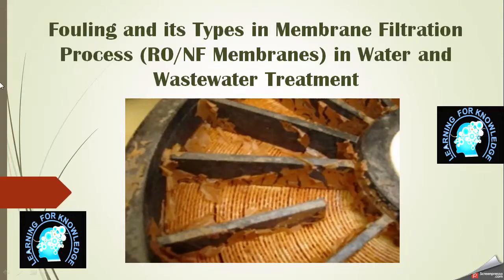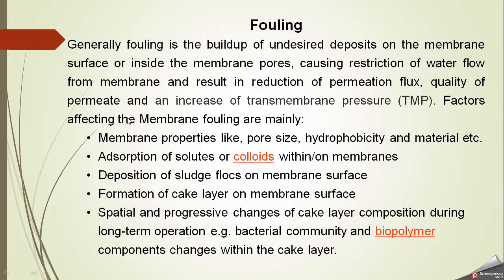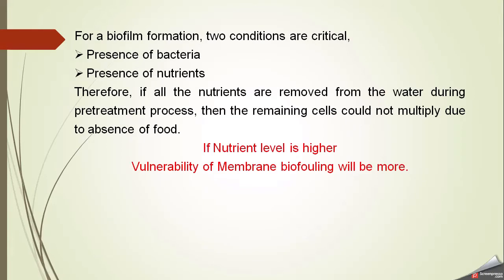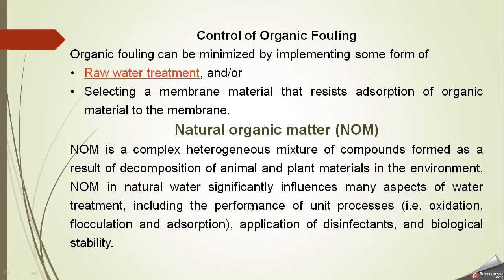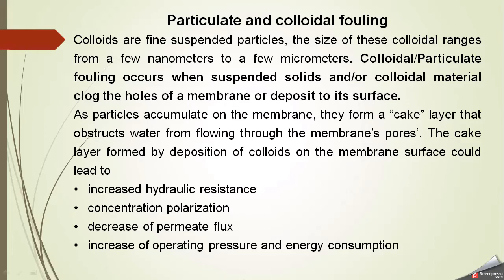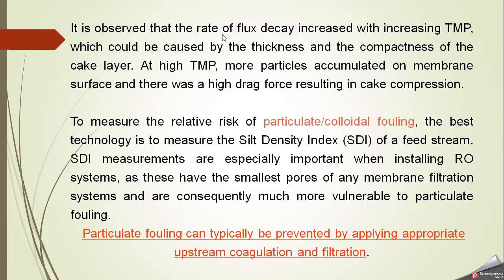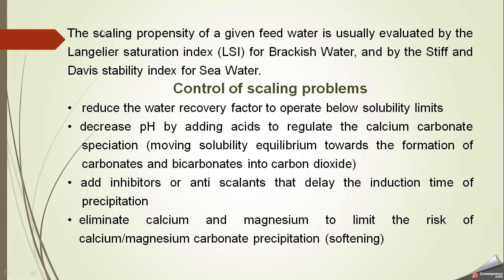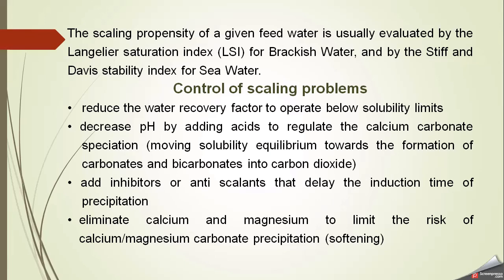Fouling of Membrane (RO/ NF) during water Treatment, Fouling types and mechanism and Prevention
Fouling of RO/NF membranes duing operation is important and can affect treatment process quality. In this video, fouling, its types and reasons for fouling and minimization of fouling is described.